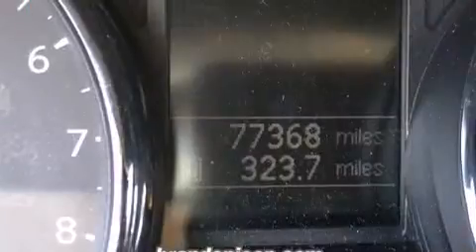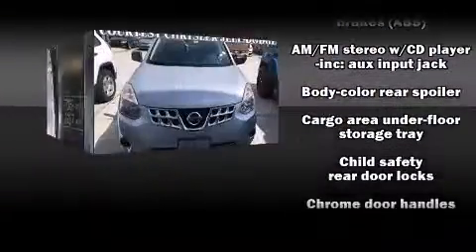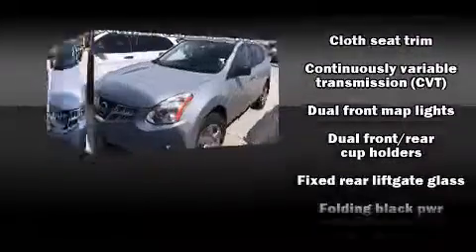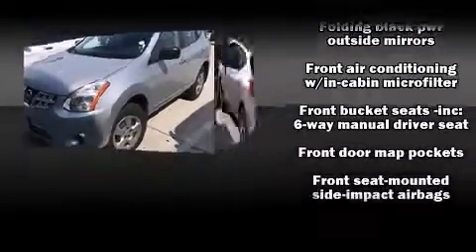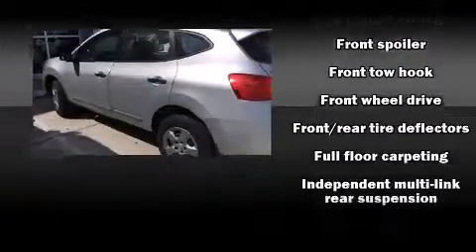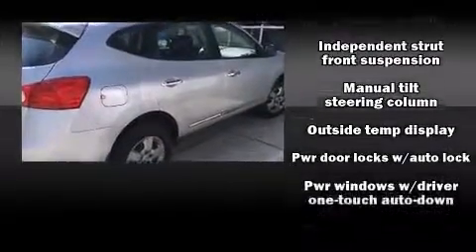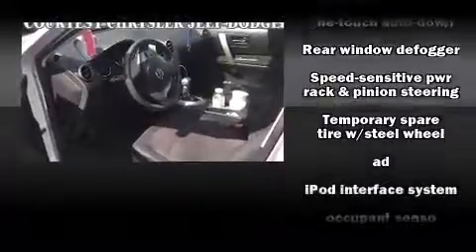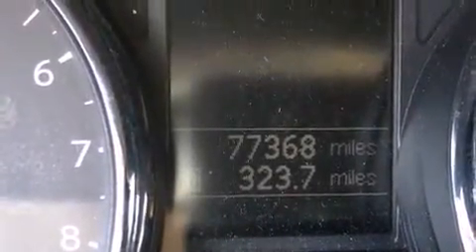2011 Nissan Rogue in Tampa, FL 33619-2603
Courtesy Chrysler Jeep Dodge Tampa

Treat yourself to a test drive in the 2011 Nissan Rogue. It features an automatic transmission, front-wheel drive, and a 2.5 liter 4 cylinder engine. Nissan prioritized practicality, efficiency, and style by including: a rear window wiper, a tachometer, a trip computer, tilt steering wheel, power door mirrors, power windows, and more. Nissan also prioritized safety and security by including: head curtain airbags, front SIDE impact airbags, traction control, brake assist, anti-whiplash front head restraints, a panic alarm, and 4 wheel disc brakes with ABS. Electronic stability control ensures solid grip atop the road surface, no matter how challenging the driving conditions. We pride ourselves in the quality that we offer on all of our vehicles. Stop by our dealership or give us a call for more information.